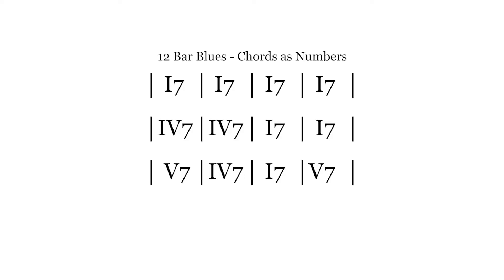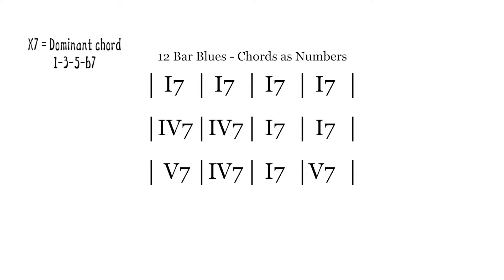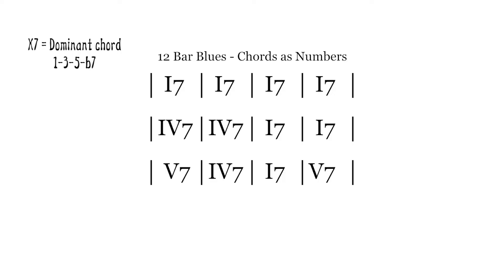How to understand and play a 12 bars blues in theory - Gabriel Felix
Hi, my name is Gabriel Felix! I am a guitar player, teacher and overall music enthusiast from the Brazil! I try to inspire people from all over the world with my videos, here on YouTube. If you want to know more about me, check my social medias:

✅👉Whatsapp for skype lessons 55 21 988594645

or check out my guitar courses at Udemy: (free and paid chords)

✅👉Learn Guitar Chords - A Guide for Beginners ➨  More than 1399 Students

✅👉10 of the best guitar riffs for beginners ➨  More than 1243 Students

✅👉Guitar Exercises for Speed and Accuracy – Beginners ➨  More than 1234 Students

✅👉How to Start Soloing on Guitar: Beginner Friendly Guide ➨ More than 1843 Students

✅👉Harmony and Theory for Guitar Players ➨ More than 1234 Students

✅👉Music Arrangement For Guitar Players ➨  More than 1232 Students

✅👉Arranging Music For Beginners - Level 1 ➨  More than 934 Students

✅👉Pentatonic Guitar Scales For Beginners ➨  More than 1340 Students

✅👉Queen Of The Stone Age – Little Sister Guitar Tutorial ➨More than 1384 Students

✅👉Bossa Nova Guitar For Beginners ➨ More than 1795 Students

✅👉Bossa Nova Guitar For Beginners (Italian Language) ➨ More than 1255 Students

✅👉Bossa Nova Guitar For Beginners (French Language) ➨ More than 1445 Students

Don't forget to leave a comment to let me know if you enjoyed this video, it's important for me! :D Hope you'll like it!